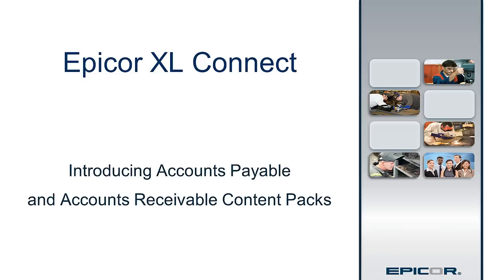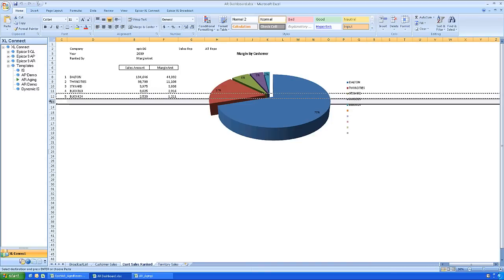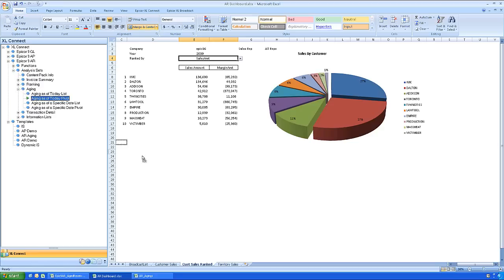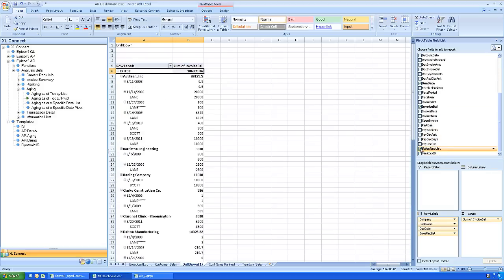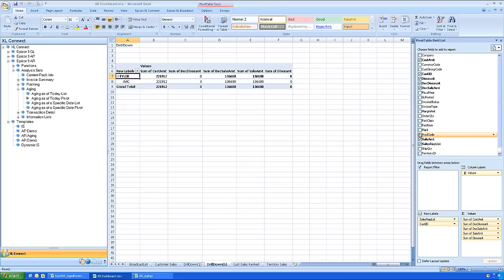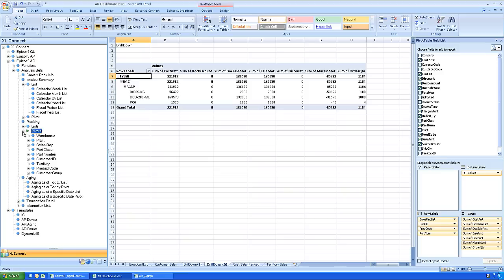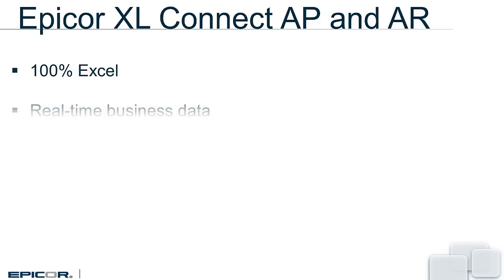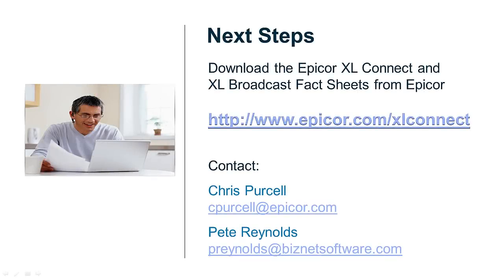Epicor XL Connect AR and AP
There has to be a better way to produce AR and AP reports.

There is now, with the introduction of Accounts Payable and Accounts Receivable Content Packs for XL Connect.  You'll get all the standard reports you use today, but with so much more.